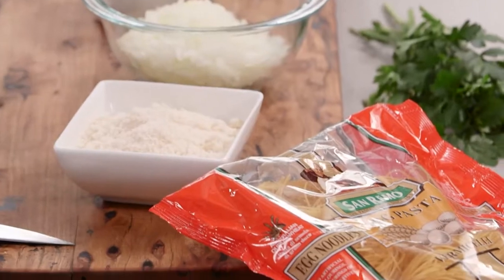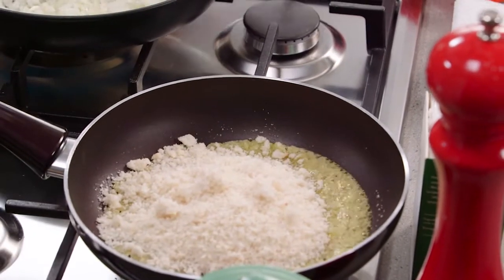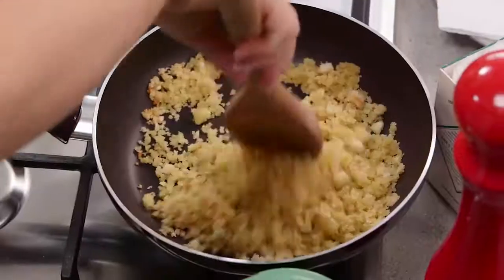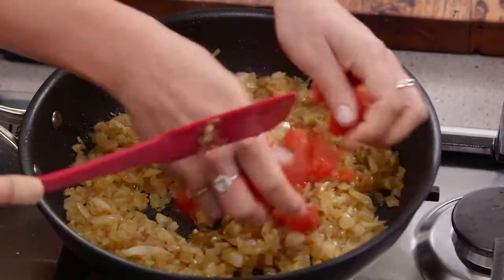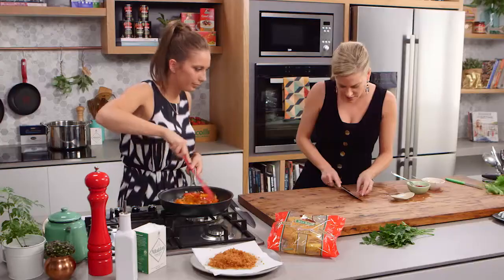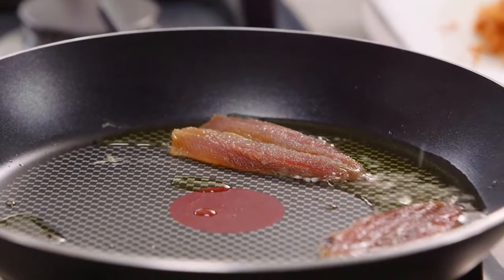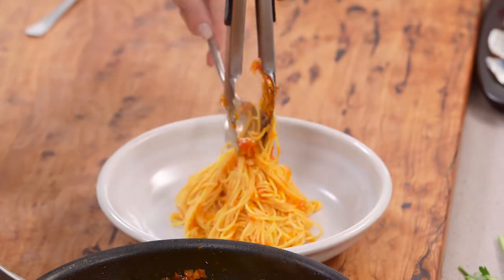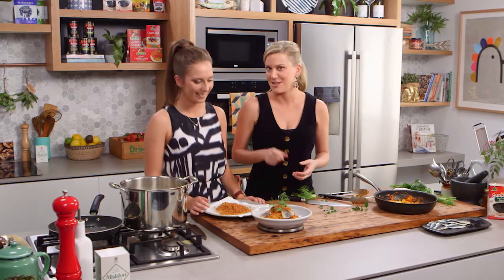Egg Vermicelli with Sardines | Everyday Gourmet S6 E53